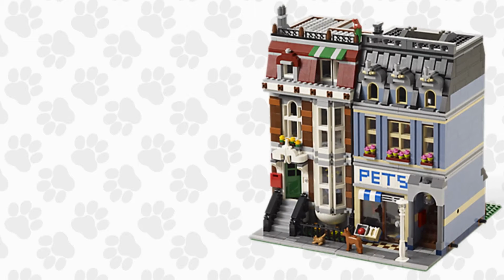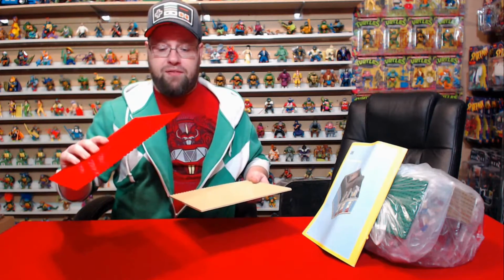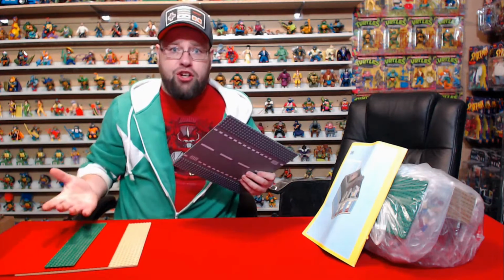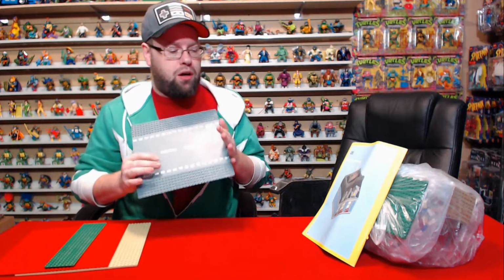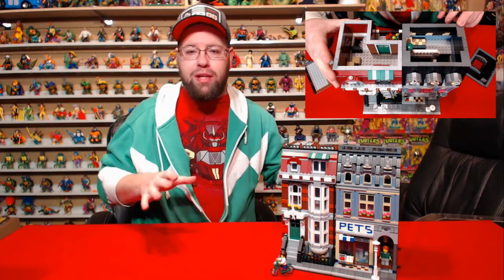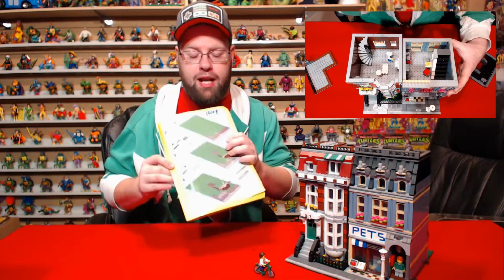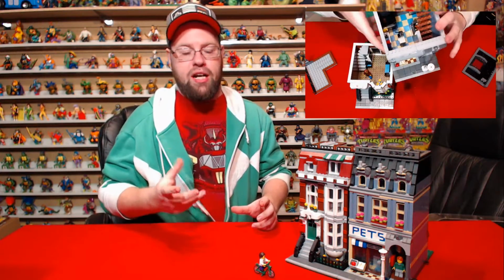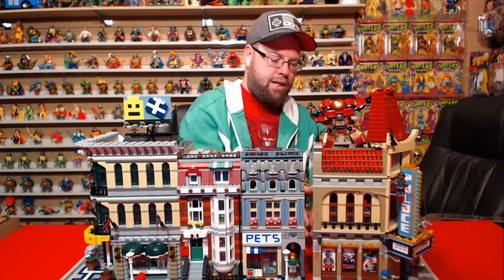ATN #069 - LEPIN 15009 Pet Shop SPEED BUILD & Review (Lego knockoff)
Lepin Pet Shop
Purchased from H&H Co.,Ltd on AliExpress